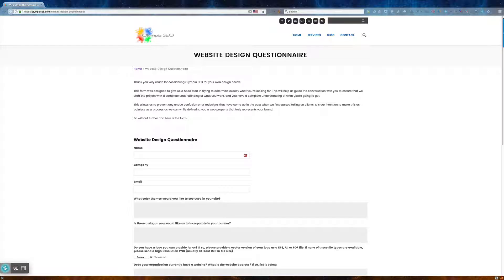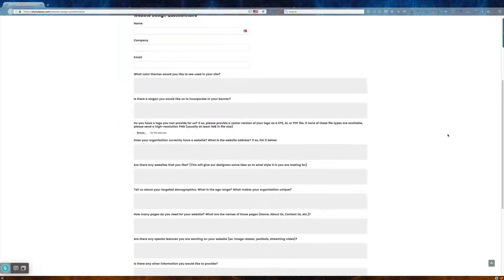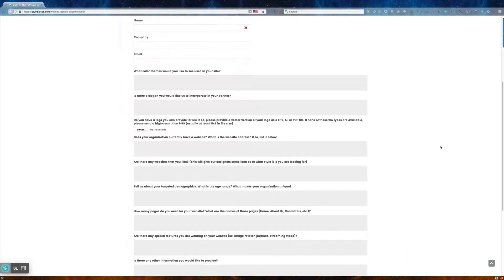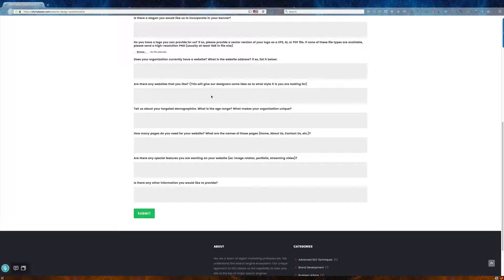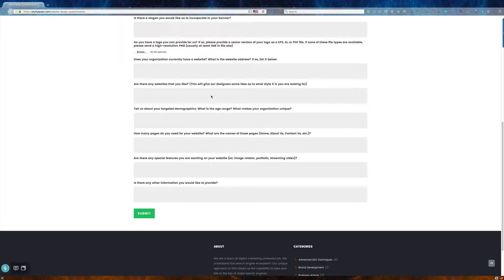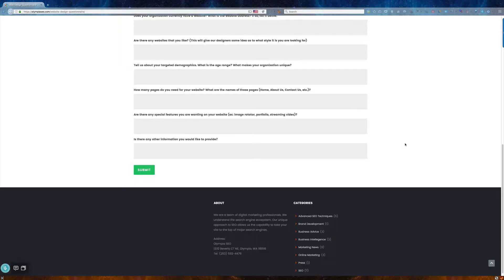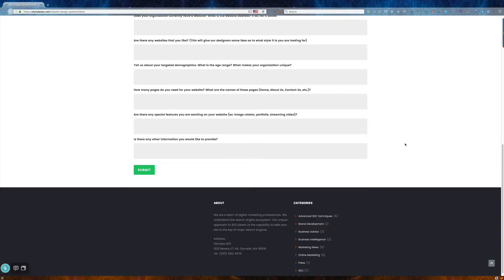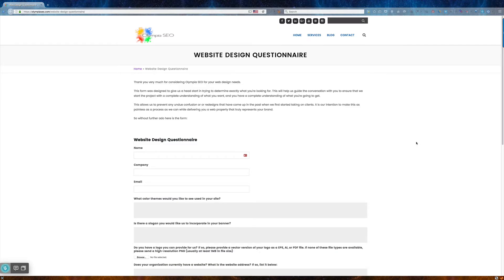Web Design Questionnaire • Olympia SEO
We at Olympia SEO strive to achieve the best product in the fastest amount of time.  In order to do that we have developed processes that allow us to ask the right questions before starting any web design project.

Our Web Design Questionnaire was created to ensure that the first draft we submit is almost always the last draft because both the design team and the user know what they are going to end up with in the end.

The web design questionnaire may take a bit more time to fill out now, but it will save everyone way more time and frustration in the end.